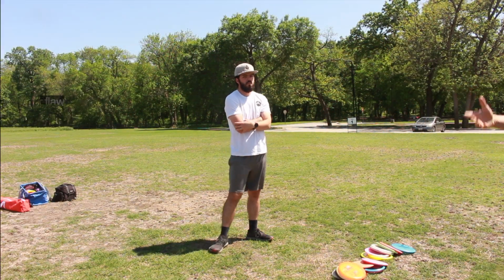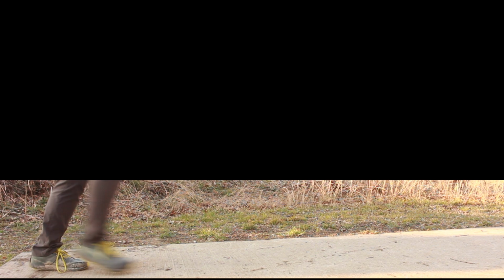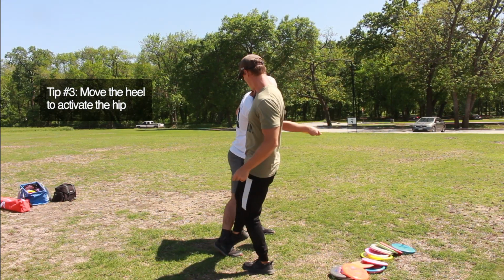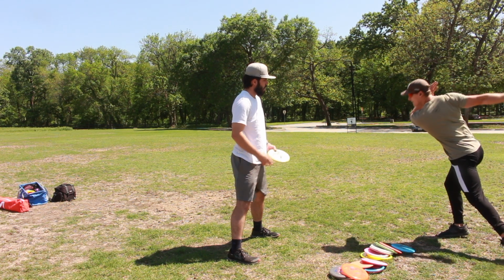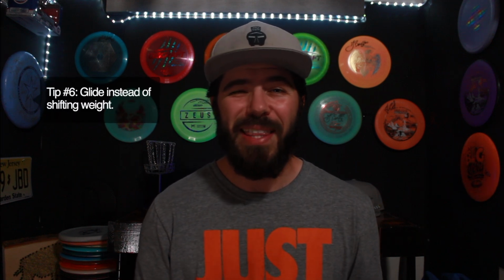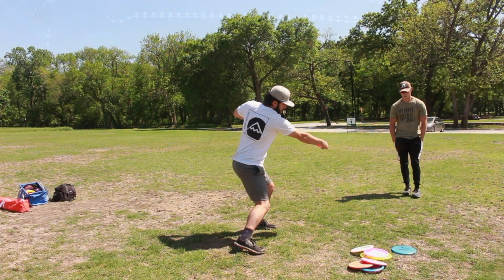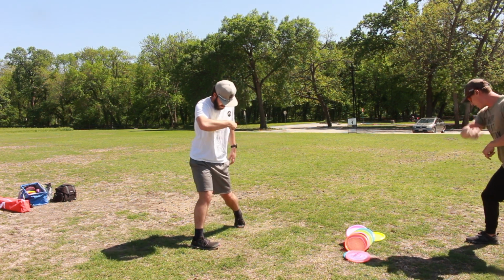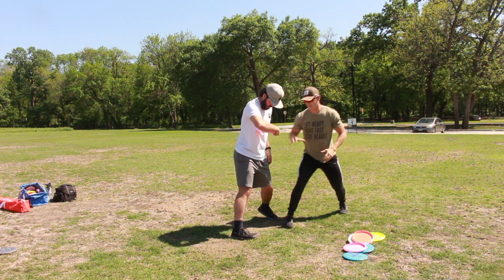A Bio-mechanist BREAKS DOWN My Backhand Form | Disc Golf Tips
Looking at backhand form from a bio-mechanist’s perspective is a great way to learn new things and look at form from a kinesiology standpoint.

Working with a bio-mechanist helped me break down my form into smaller parts and adjust my movement for maximum efficiency.

Kade gave me some incredible tips that I wanted to share with you. Here is a detailed outline of what I learned!

Tip #1: Stay out of your own way
If I get outside the proper form, I’m leaking a ton of energy. This idea focuses on stabilizing the brace leg and hitting the power zone at the right time.

Tip #2: Move efficiently for flawless power transfer
Good positioning means the power you build with your hips and core transfer seamlessly to the disc. Any disruption in this flow breaks the chain of energy.

Proper chain of energy creates a lag and cascading effect which slings the disc away from you.

Tip #3: Move the heel to activate the hip
Instead of keeping your foot perpendicular to the tee pad, which slightly opens your hips, put your heel ahead of your toes.

When you start doing this, it will feel as it you’re completely turned around, but actually, you’re just closing your hips to load as much power as possible.

Tip #4: Create the power pocket and 10 o’clock release
The power pocket is a real thing, no matter what you call it. But for most disc golfers, we create a box with our shoulders, elbow, and wrist, when in reality the disc should be a bit further up and curling into our chest.

All this means for the 10 o’clock release is that instead of our body acting as the middle of the clock face, our shoulder acts as the middle, so the 10 o’clock release is a little bit further in front of us.

Tip #5: Don’t be a selfish thrower
To properly hit a line, the disc must be on the line from the tee pad, not our bodies.

So we need to get used to looking at lines from the side—we don’t want to get in the way of the disc.

Tip #6: Glide instead of shifting weight
The term glide is an important distinction from shifting weight. Although the general idea is the same, gliding helps keep your hits and shoulder on the same plane, whereas shifting weight can mean leaving a plane of movement for an explosion of power.

Tip #7: Keep hips closed until last possible second
Opening your hips too soon leaves you vulnerable to lifting out of your plant and throwing with anhyzer.

You don’t want your brace leg to lose it’s closure otherwise you lose all the power you generated.

Tip #8: Maintain your brace during your follow through
This tip is especially important for maintaining balance and transfer of power.

If your follow through leg comes all the way over to help you maintain balance, that means you’ve leaked some power and lost control of your body.

Tip #9: Don’t leak your brace leg
A common mistake I make is leaking outside my brace. This means that instead of rotating on or around my brace, I’m rotating through it, which makes me lose the support and balance I need.

Maintaining a strong brace is the key to developing balance and consistency.

Tip #10: Chin over wrist over toe
This simple principle is all about where you want your body positioned right before release.

Have your chin over your wrist over your toe.

Tip #11: Maintaining an athletic position for the power pocket
Part of forming the power pocket is getting the elbow up and out of the way. One thing I’ve done for a long time is keep my arm too flat, which impedes the movement of the disc.

Additionally, you need to bend over a touch to create the clear gap. If you stand too upright, like I was doing, you put your chest in the way and the disc flies on anhyzer.

An athletic position gives you control over your body and keeps you loose and balanced.

I know those two things might sound counterintuitive, but they’re 100% true.

Need help with your putt? Backhand driver? Forehand approach? Let me help you! I am an expert on Givego and can help you improve your game. My individualized coaching addresses your biggest needs and concerns with detailed audio and video feedback!
Chapters
0:00 Intro
0:15 Tip #1
0:52 Tip #2
1:31 What’s up, Gladiators?
2:42 Tip #3
3:14 Tip #4
4:02 Tip #5
4:33 Tip #6
5:30 Tip #7
6:08 Tip #8
7:28 Tip #9
8:13 Tip #10
8:47 Tip #11
10:19 Have a Great Round!